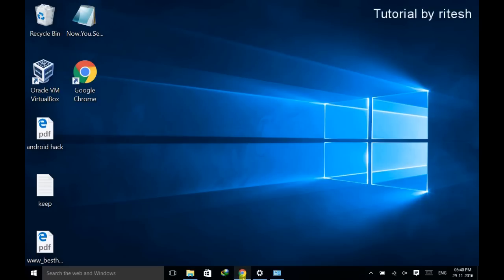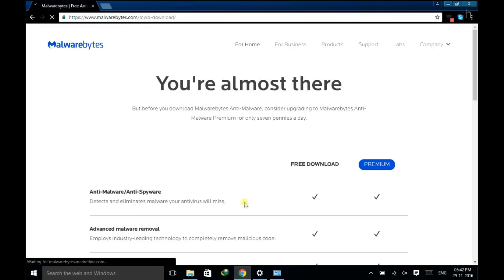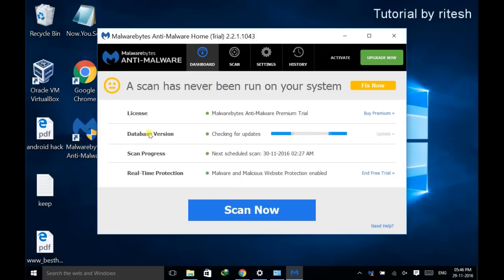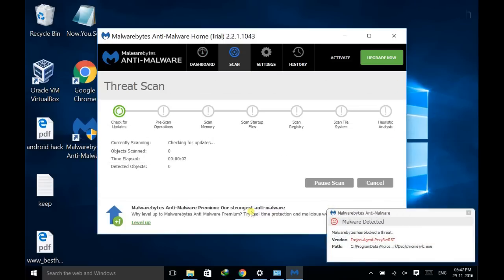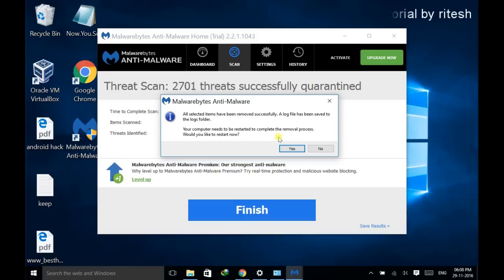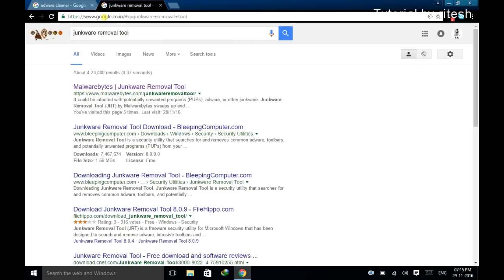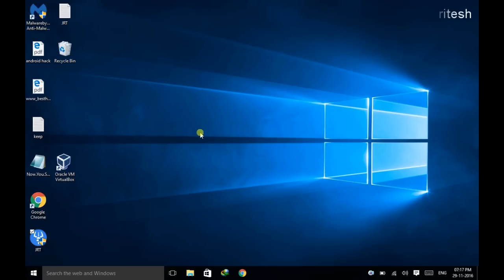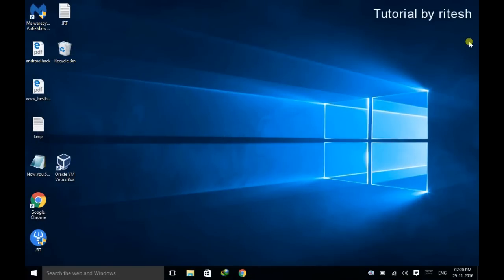Solve windows screen Flashing and Flickering problem.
This videos tells to solve Windows\System32\ipconfig.exe cmd Black Screen flashing up malware which automatically  always popping up and also disturb while working on my laptop.